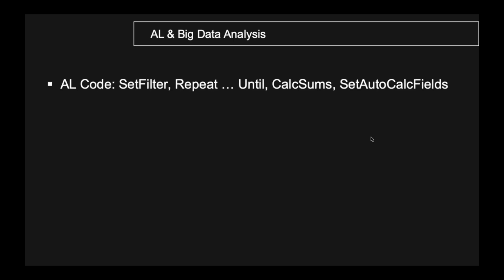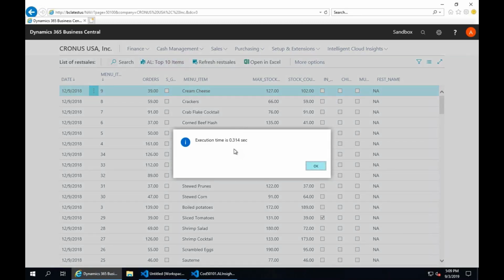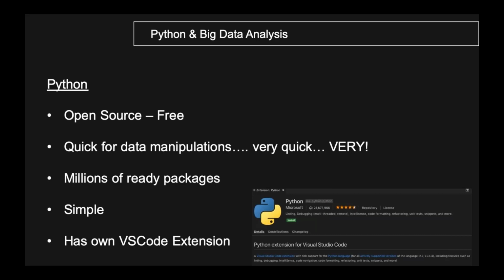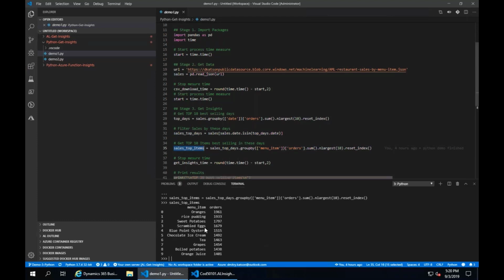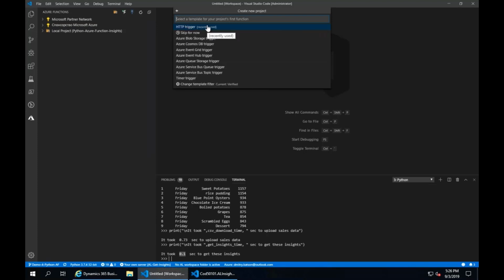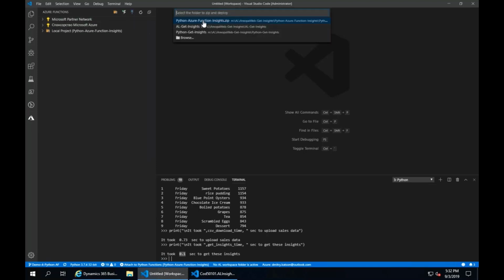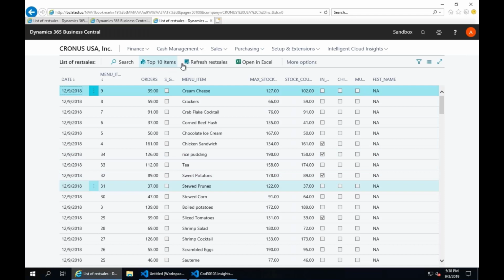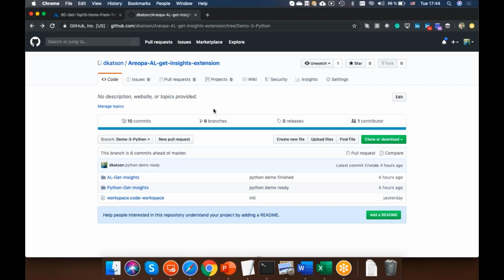20190903 - How to get Insights from Business Central without Excel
Millions of people prefer Excel to get insights from data. Excel is very powerful in data transformations, filtering, sorting etc. but it's a one-time-get-insight-in-ui tool. And what if you need a repeatable solution? Yep. You can try to build pivot tables in AL. And what if you need to make pivot tables of pivot tables, together with data transformation, joining,  data construction etc. Try this in AL and send us your feedback :)
In this webinar, Dmitry Katson will show you an alternative modern way - Python Azure Functions. Combining data from Business Central with the world most popular open source programming language with serverless architecture will move your extensions to the TOP level. Guaranteed you will leave this webinar with the at least "What? That's really possible?" minds in your head:)

Presenter: Dmitry Katson
Moderator: David SIngleton